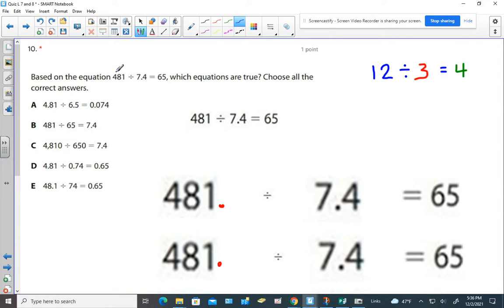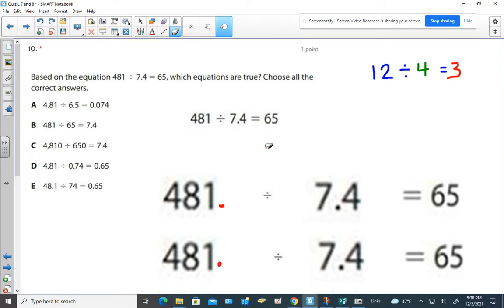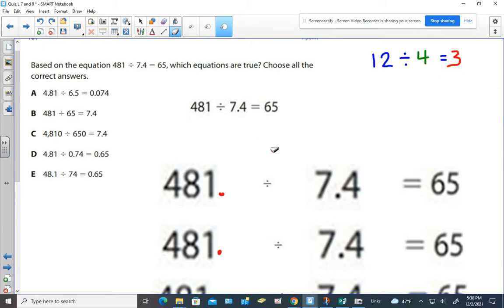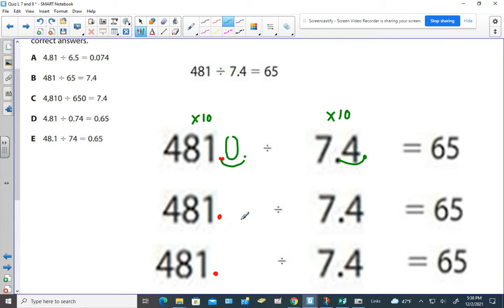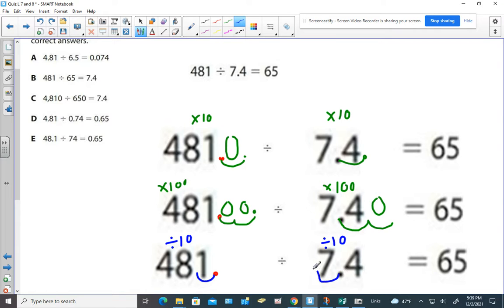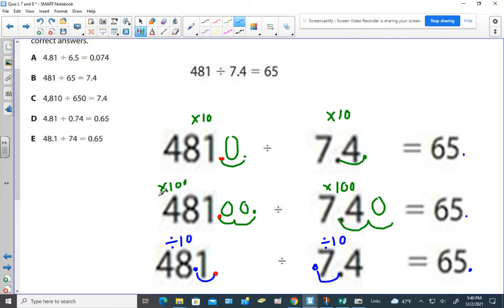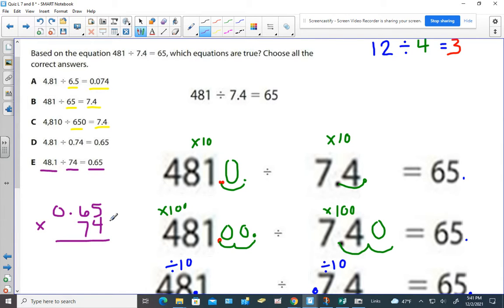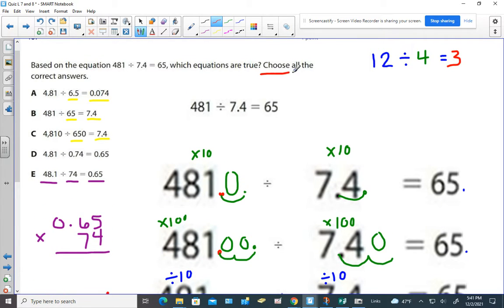Understanding How Decimal Position Affects Quotients